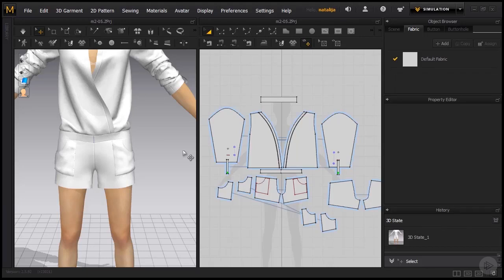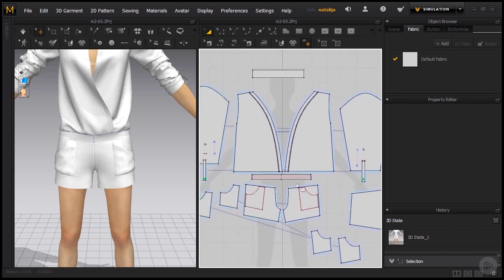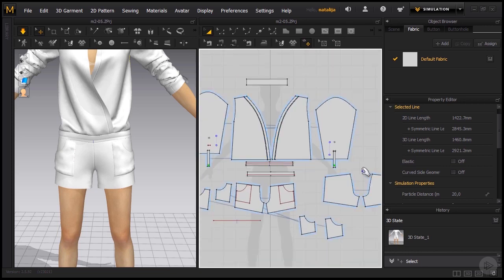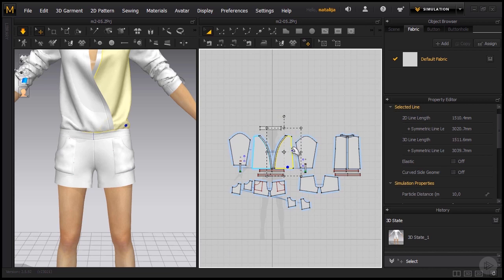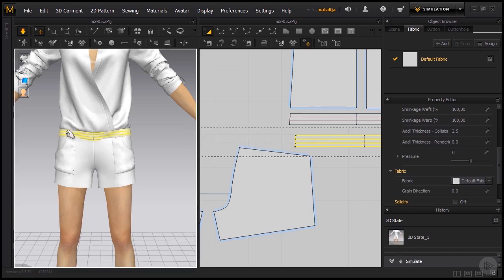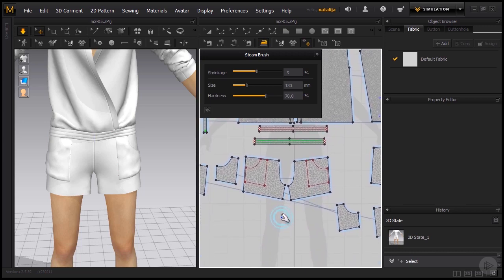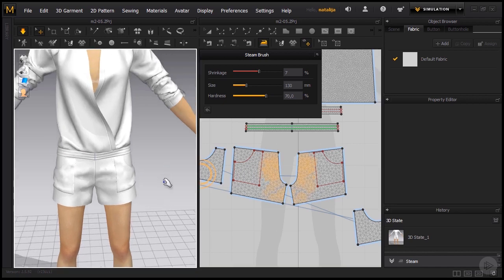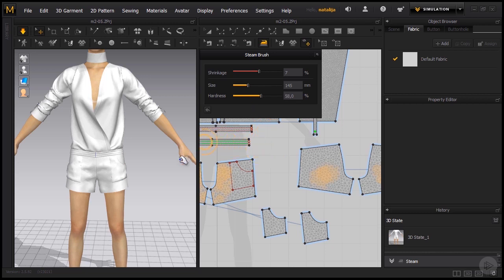آموزش مارلوس دیزاینر استفاده از ابزار Marvelous Designer Steam Brush